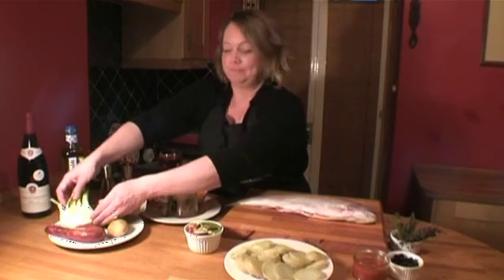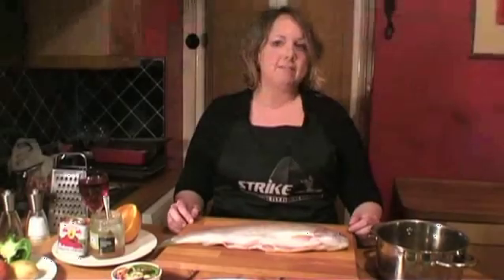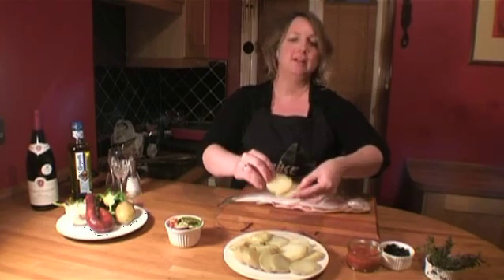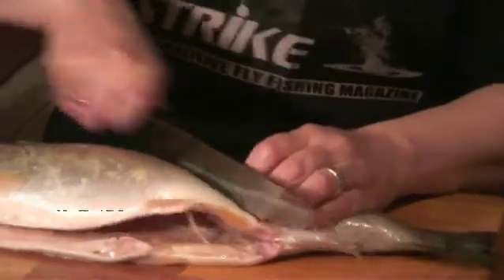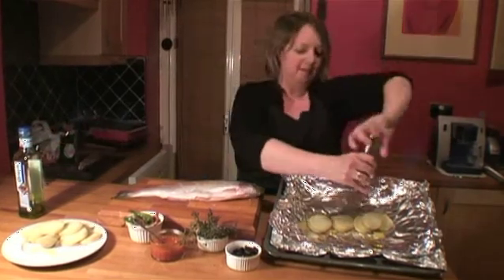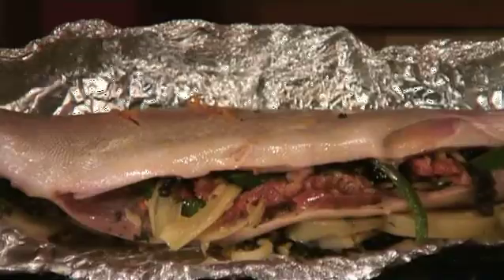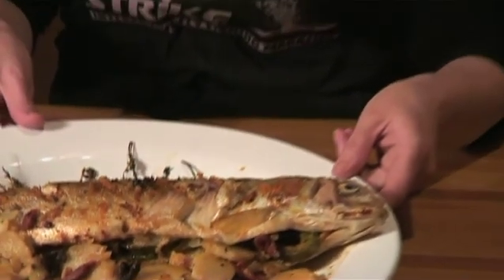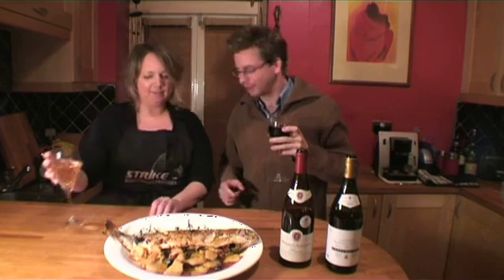Roast Trout with Chorizo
A delicious trout recipe. Give it a try!